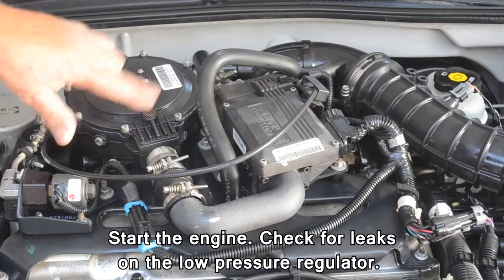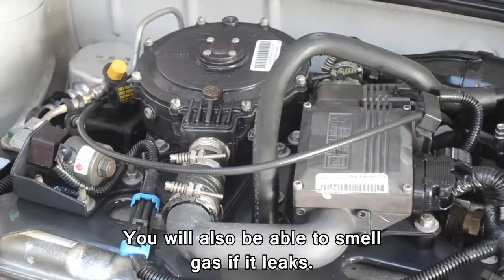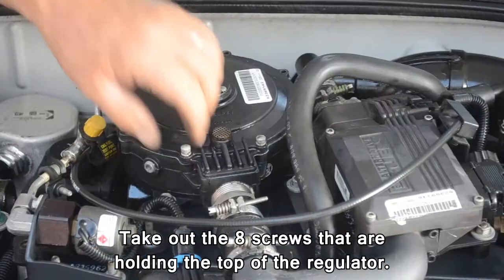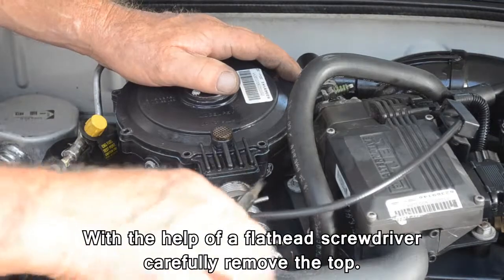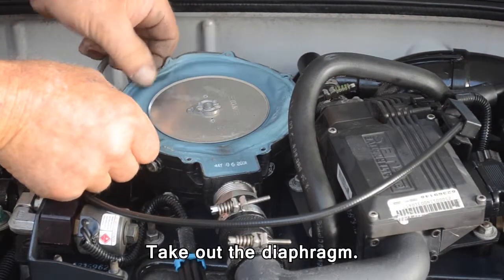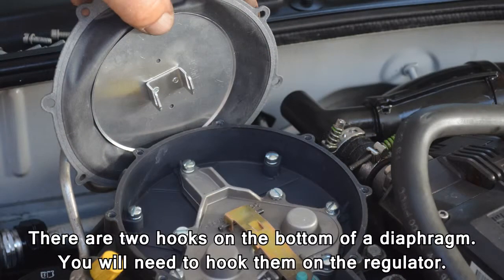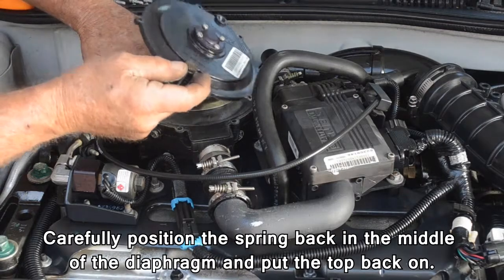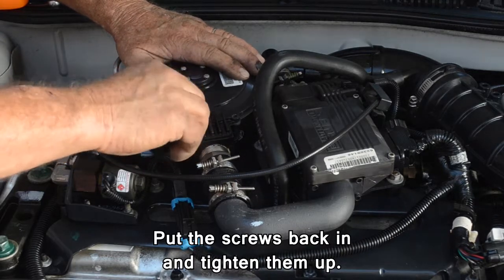CNG Bi-Fuel Chevy Cavalier LPR Diaphragm Replacement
Steps to replace a Low Pressure Regulator Diaphragm on the 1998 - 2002 CNG Bi-Fuel Chevrolet Cavalier.